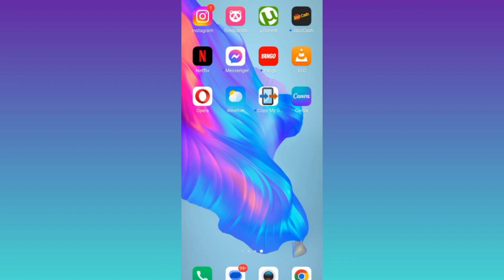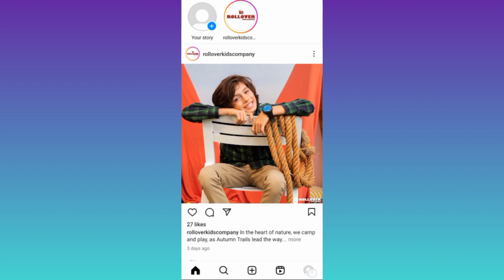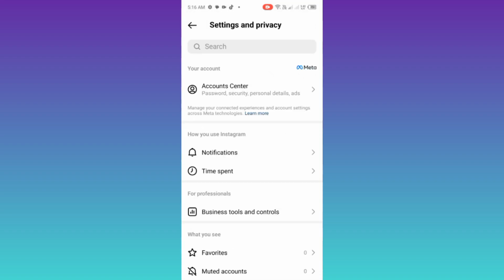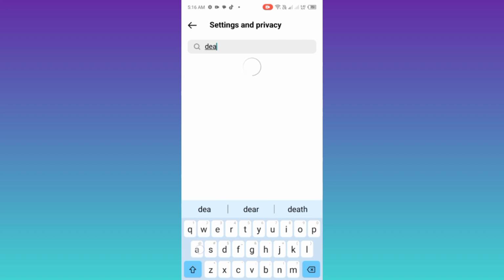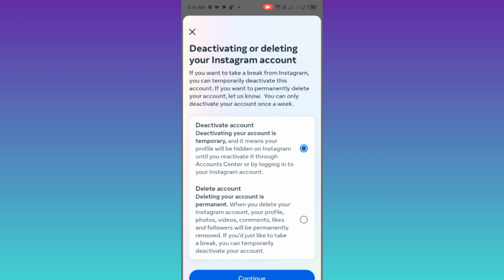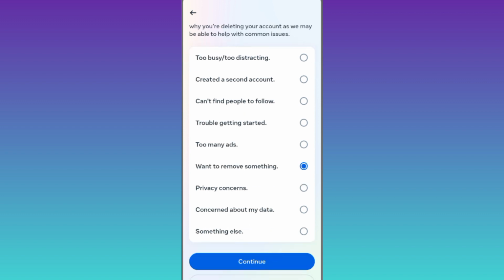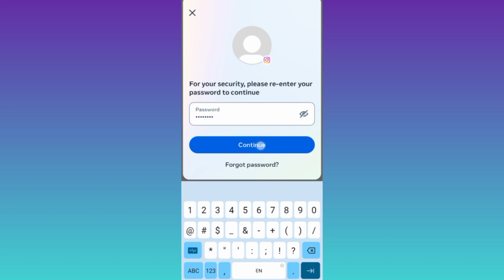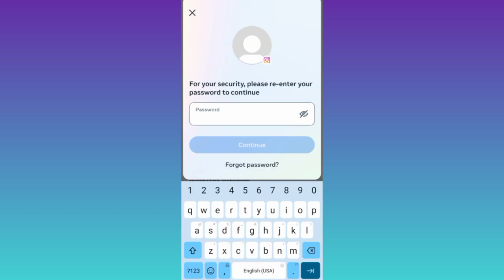How to Delete Instagram Account Permanently (2023) | Step By Step Guide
In today's video, I am going to show you how to delete your instagram account permanently in 2023. If you are looking to permanently delete your instagram profile then this video is for you. So sit back and learn how can you delete your account on instagram.